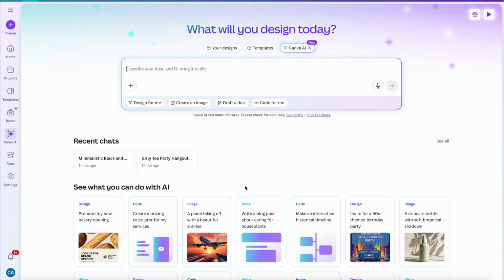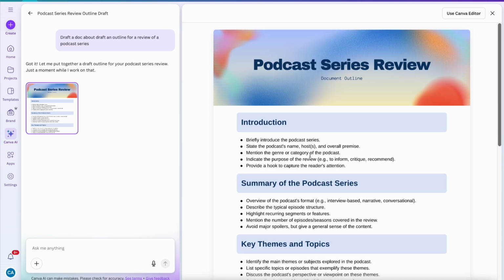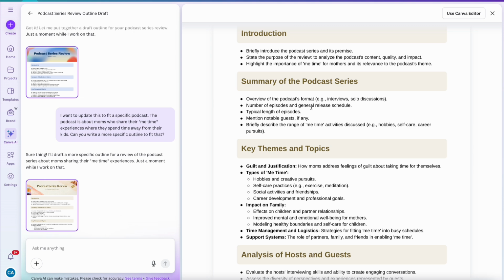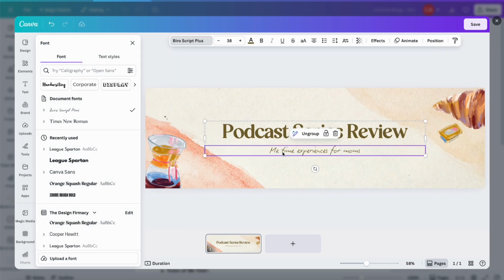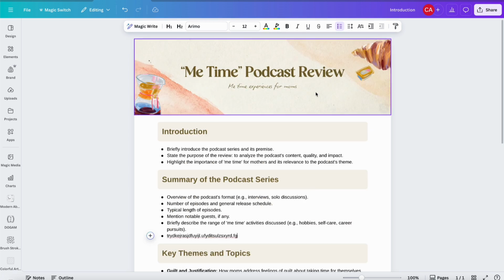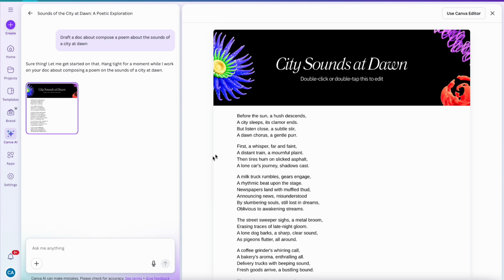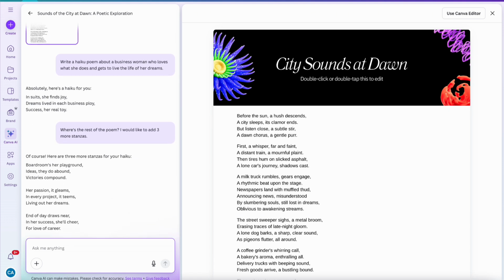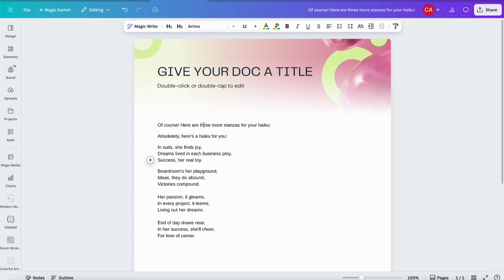How to draft a document in CANVA | S1 E16 | Make It Your Own Design Academy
Today, I'm showing you how to use the "Draft a doc" feature, one of the newest Canva launches as a result of Canva Create: UnCharted.